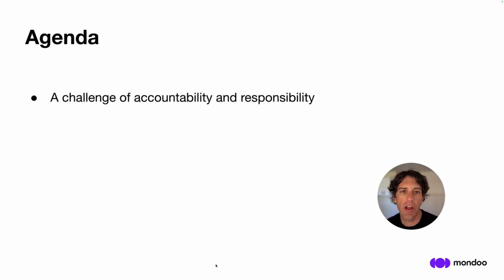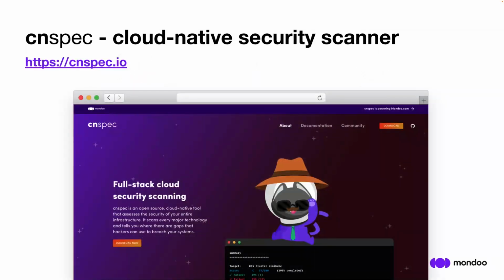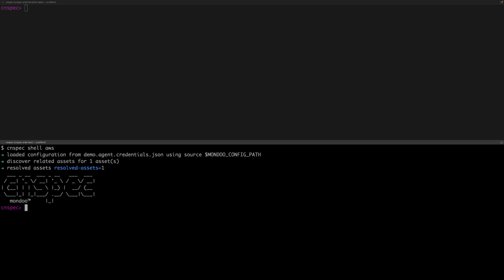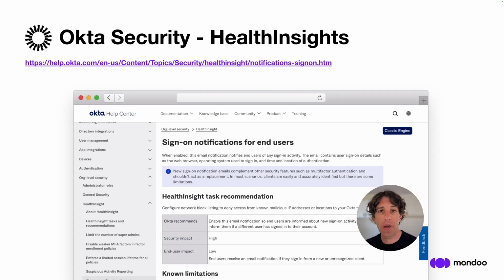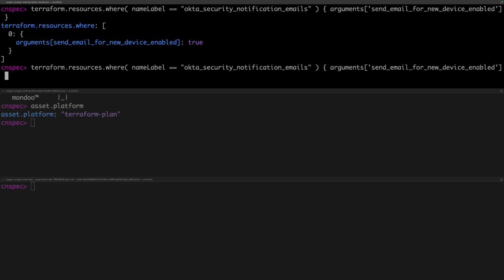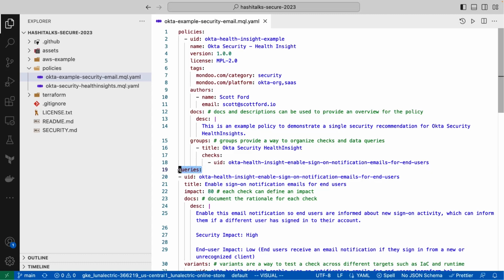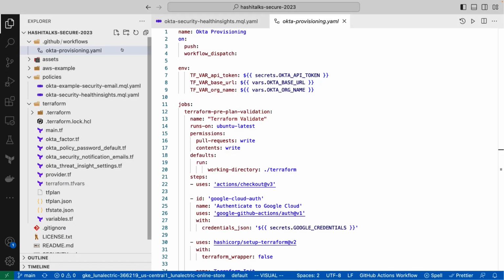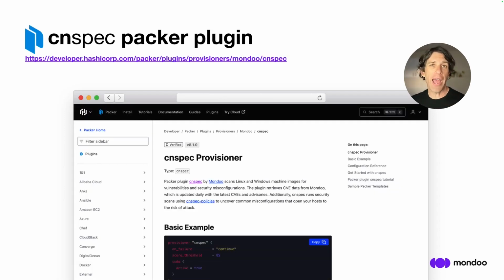Building end-to-end secure workflows for Terraform deployments from code to runtime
This talk will cover how to set up an end-to-end secure workflow for platform engineers or DevSecOps teams, that validates not just Terraform, but every stage of a Terraform deployment from the pre-plan stage to post-plan, as well as the post-apply stage for ANY runtime environment. The design of this workflow will center around cnspec, a new open-source project from the creators of Chef Inspec, that is designed to scan both infrastructure as code as well as all of your business-critical infrastructure including AWS, Azure, GCP, VMware, Kubernetes,  containers, Linux, Windows, macOS, and even SaaS products like GitHub, GitLab, Microsoft 365, Google Workspaces, Okta, and many more.

By the end of the talk, we will cover how setup a workflow that goes from the developer's laptop, through any CI/CD tool, and continuously tests any runtime environment.